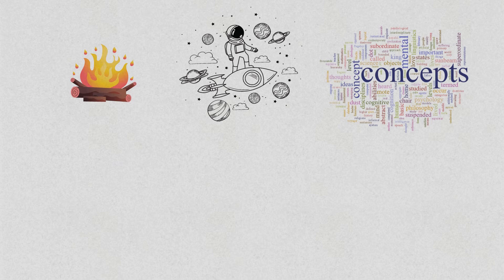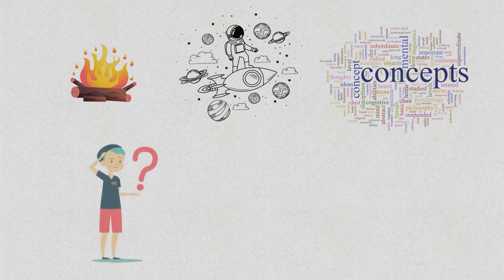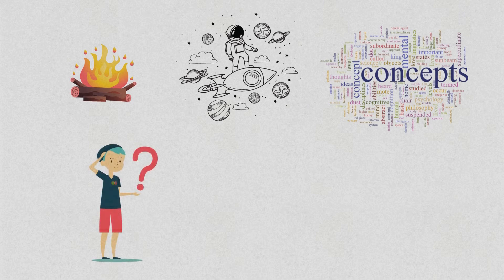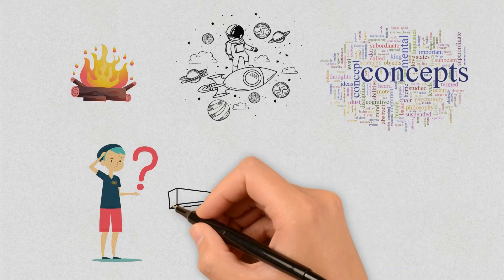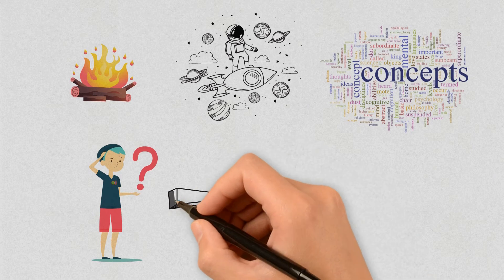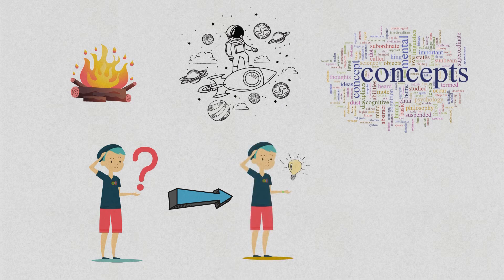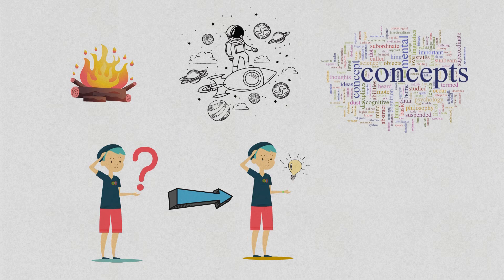Pale Blue Dot vs king of Infinite Space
"Look again at that dot. That's here. That's home. That's us. On it everyone you love, everyone you know, everyone you ever heard of, every human being who ever was, lived out their lives. The aggregate of our joy and suffering, thousands of confident religions, ideologies, and economic doctrines, every hunter and forager, every hero and coward, every creator and destroyer of civilization, every king and peasant, every young couple in love, every mother and father, hopeful child, inventor and explorer, every teacher of morals, every corrupt politician, every "superstar," every "supreme leader," every saint and sinner in the history of our species lived there--on a mote of dust suspended in a sunbeam"  Pale Blue Dot - Carl Sagan

"I could be bounded in a nutshell, and count myself a king of infinite space, were it not that I have bad dreams."  Hamlet - William Shakespeare

Part of vector graphics supplied by Freepik.com